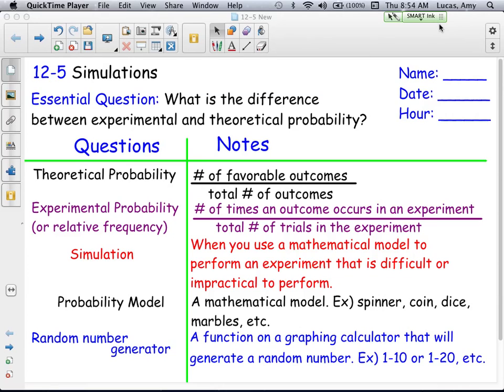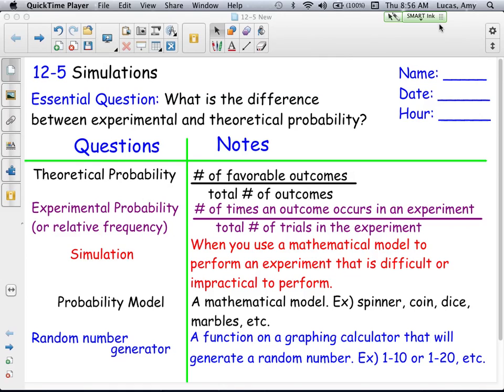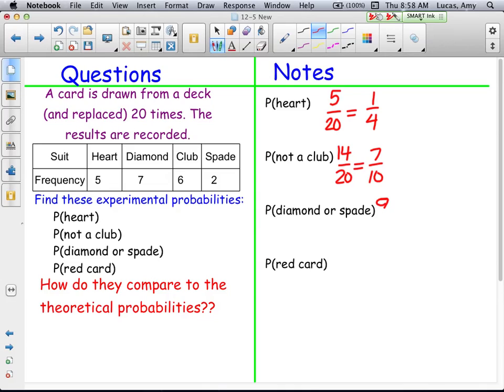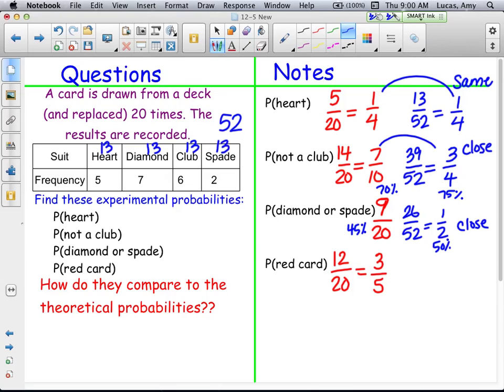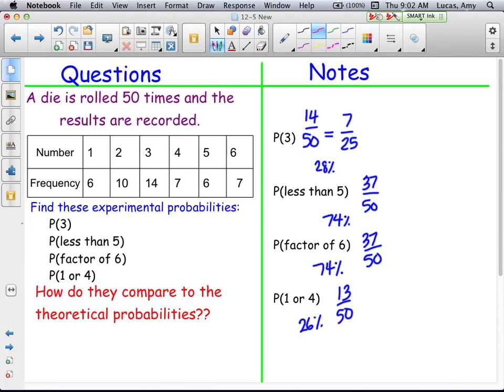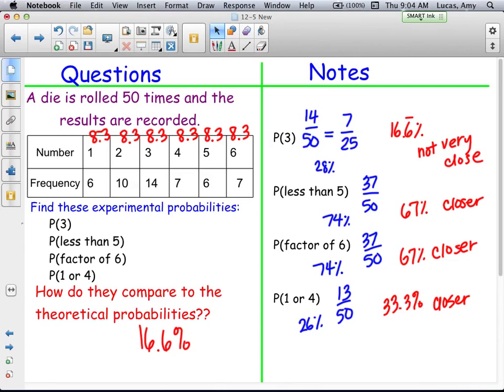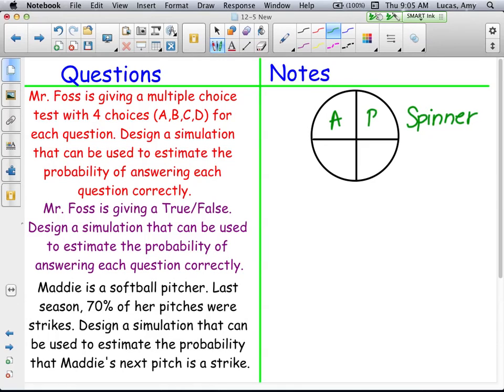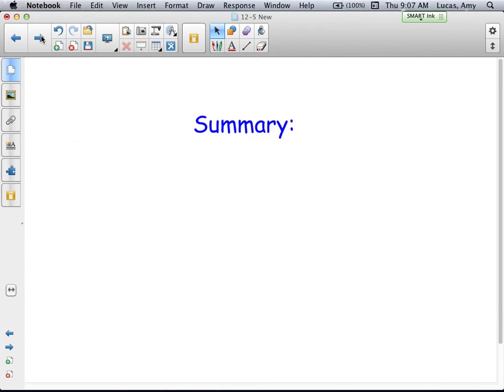Lesson 12 5 Stats new